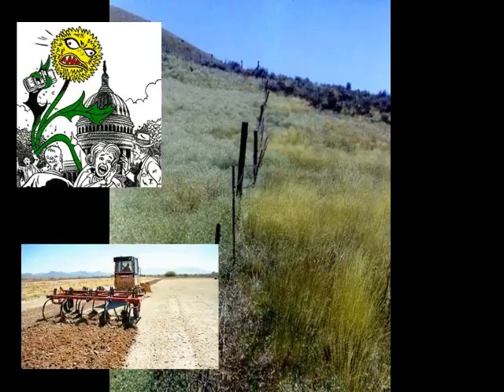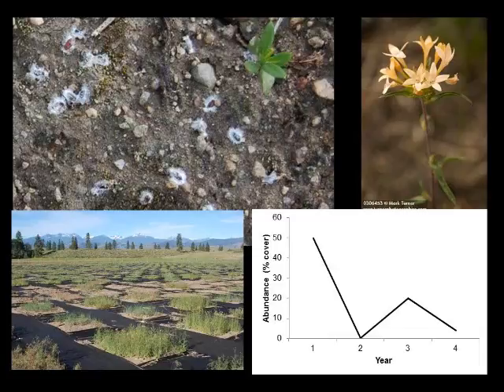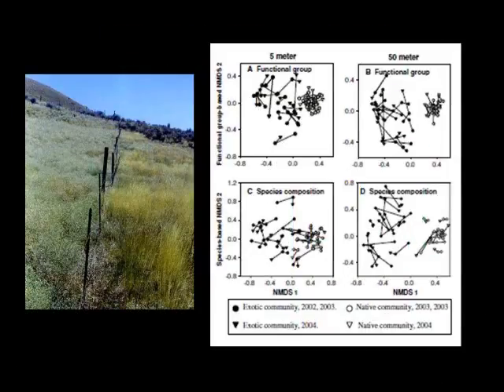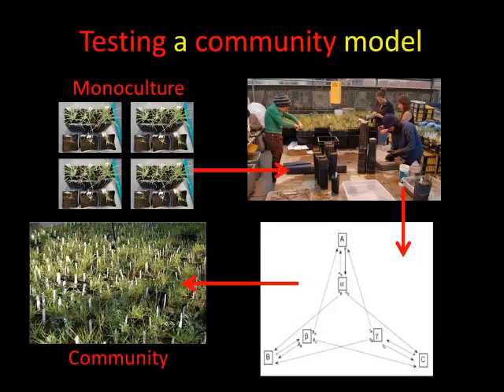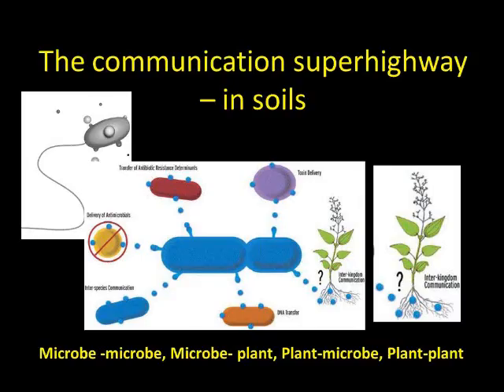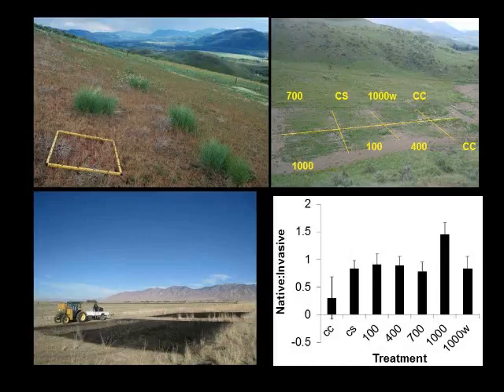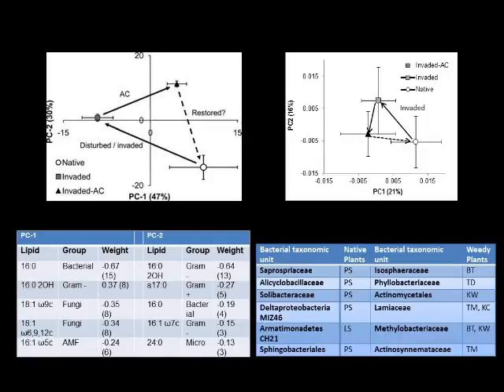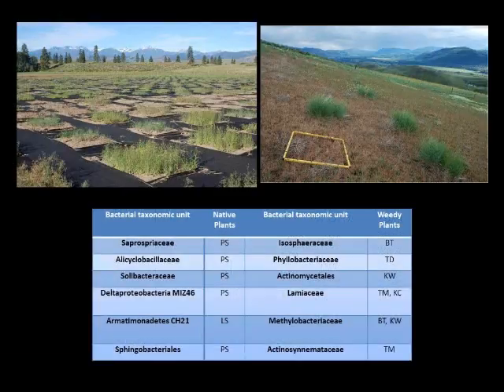Exploring root-soil interactions to find new ways of controlling weeds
This presentation by Andrew Kulmatiski, Utah State University, was given at the Intermountain Native Plant Summit VII, March 26-27, 2013.